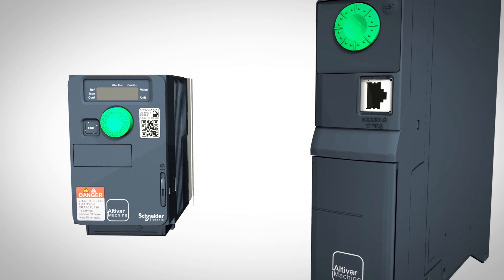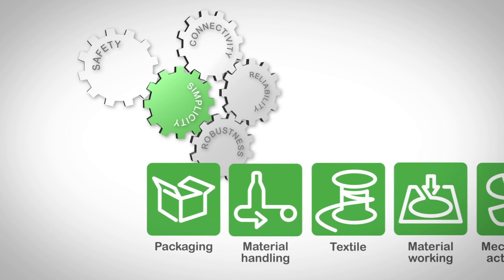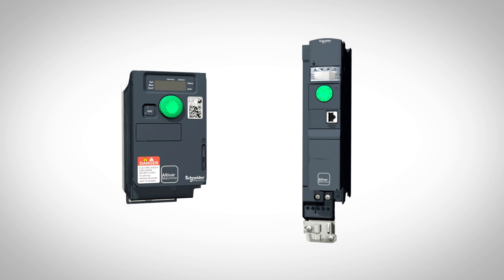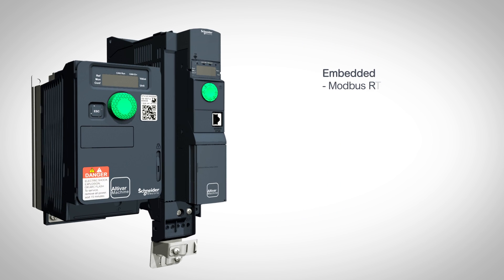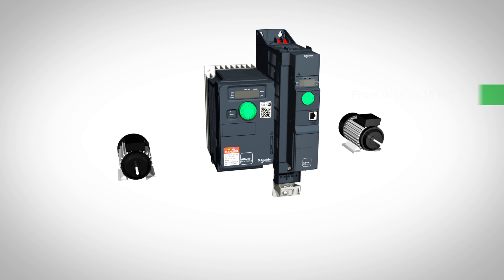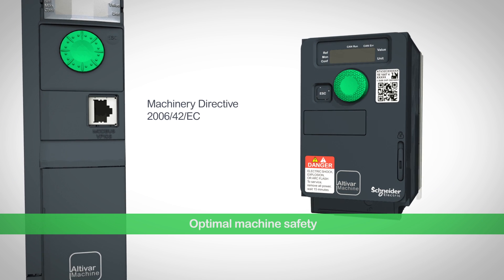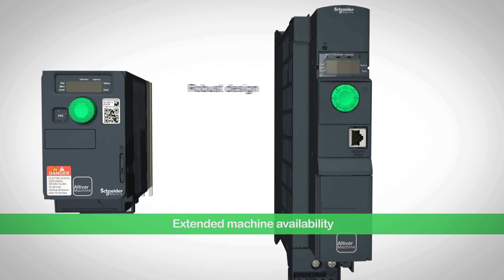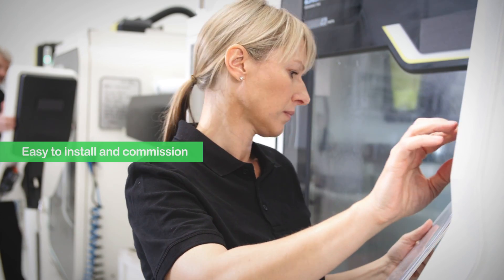Increase Your Machine Performance with Altivar 320 | Schneider Electric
Connected and safe, The Altivar Machine ATV320 variable speed drive, designed to be OEMs’ go-to choice for drives in simple and complex machines from 0.18 to 15 kW (0.25 to 20 Hp). Both book and compact form factors are engineered for easy, cost-effective integration.